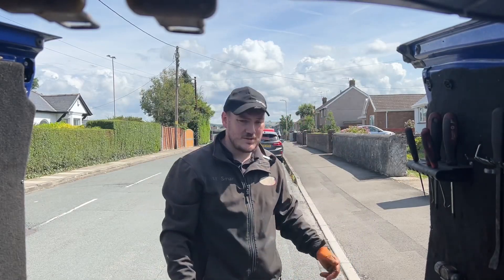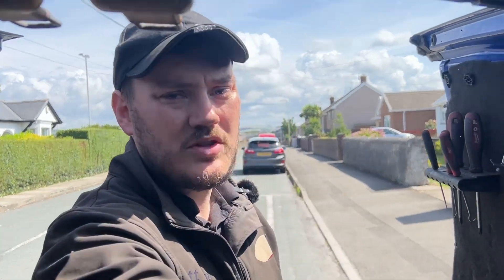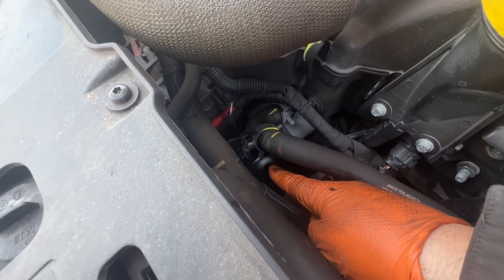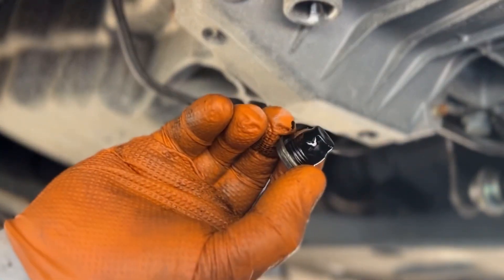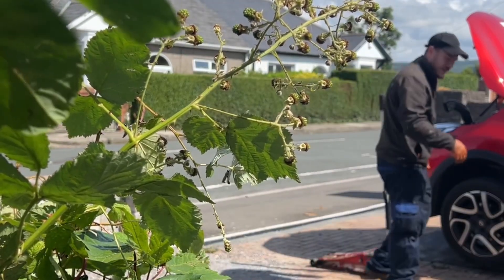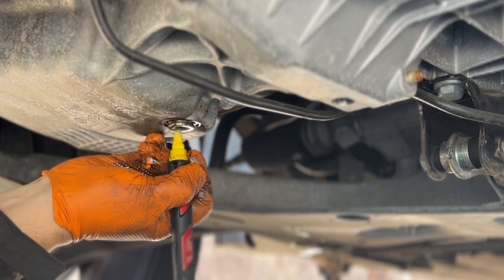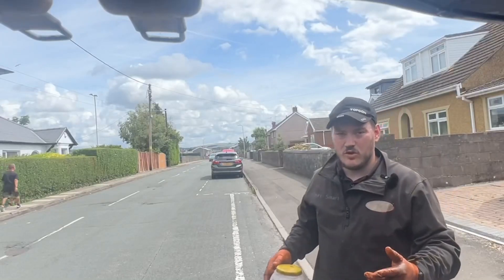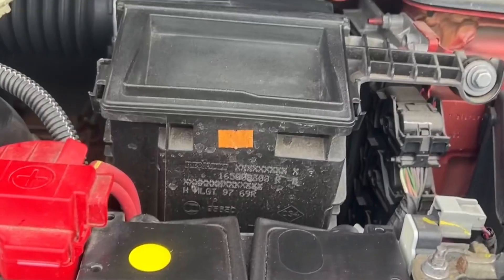I had Lisa’s Renault Captur Back In